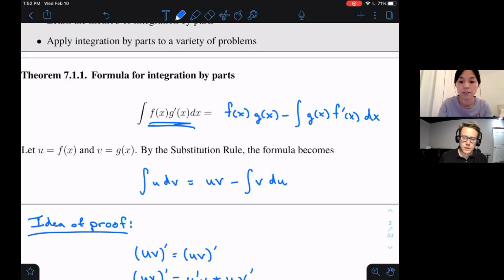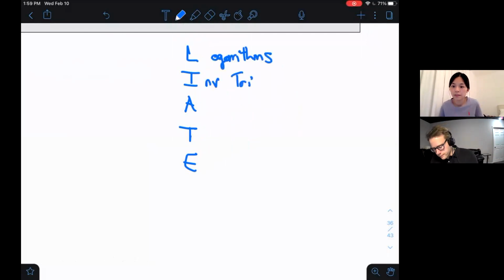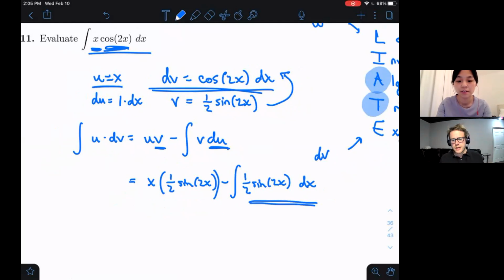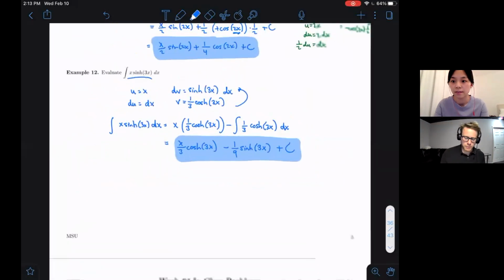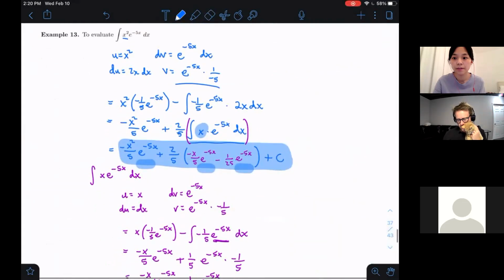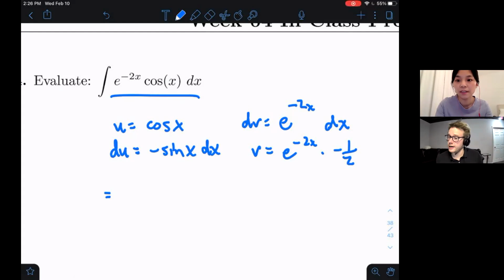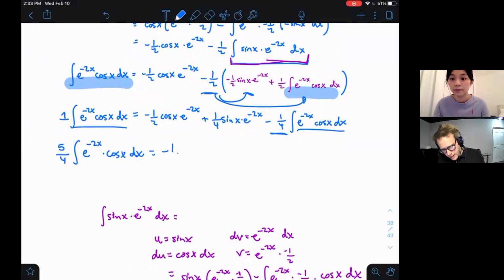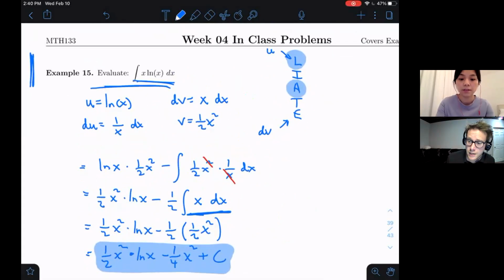7.1 MTH 133 -- Feb 10 Class -- 1:50PM